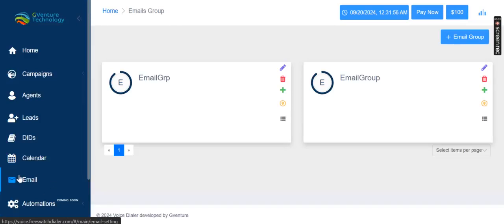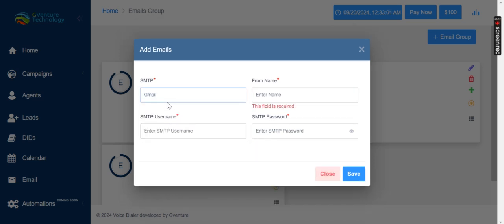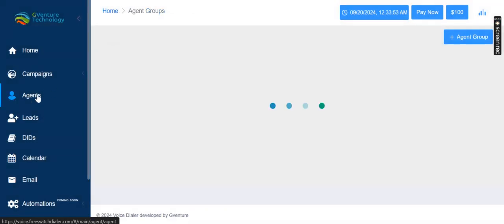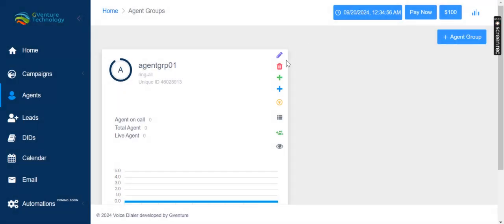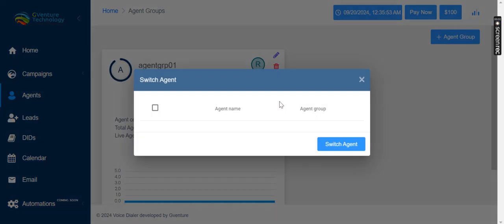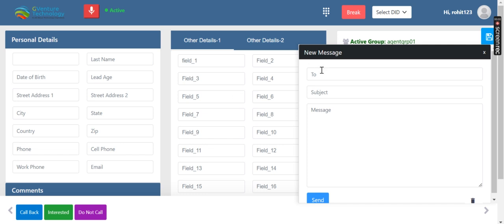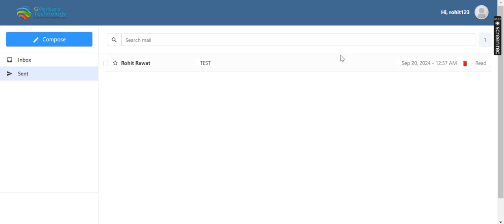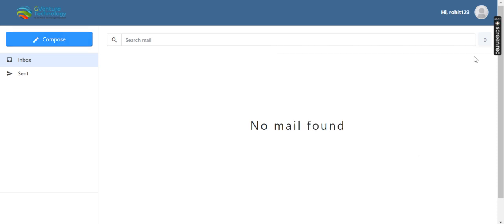Email Module Overview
Enhance your communication strategy with our Email Module, designed to simplify and automate email interactions within your call center.

This video covers key features like email templates, automated replies, and integration with customer profiles for seamless correspondence.

Learn how to track email performance, manage campaigns, and improve response times, ensuring consistent and efficient communication with clients. Perfect for teams looking to enhance their email outreach and customer engagement.